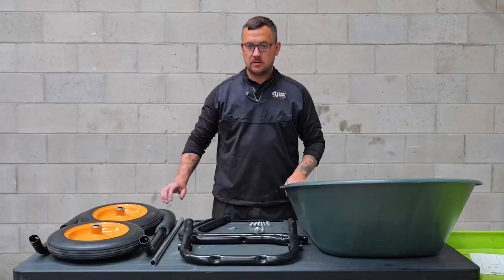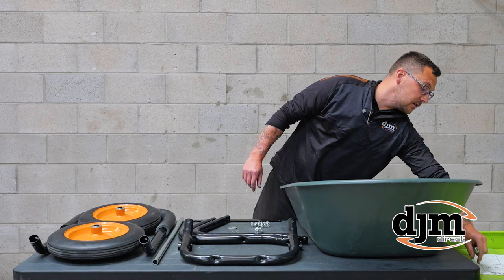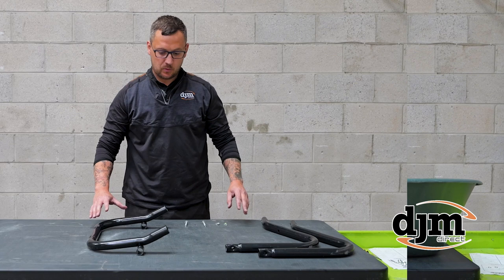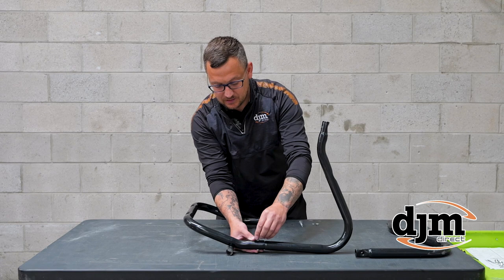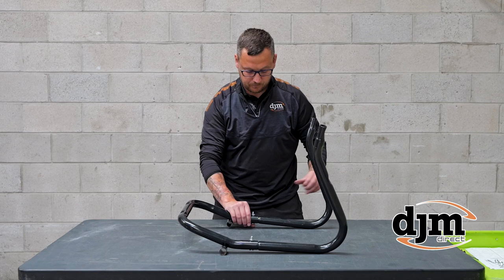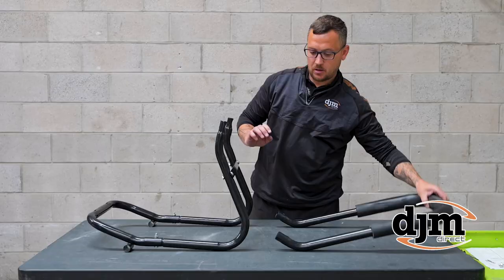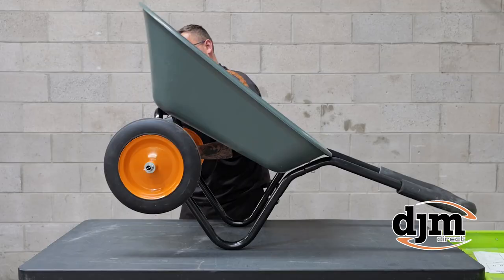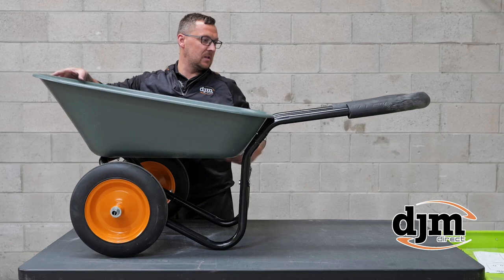DJM7208 2 Wheeled Wheelbarrow Assembly Instructions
Tools Needed:
14mm Spanner and Flat Head Screwdriver
Top Tips:
1. The 2 Smaller Bolts are for the Brace Support
2. Only finger tight at first and then tighten securely once the wheel barrow is built up.